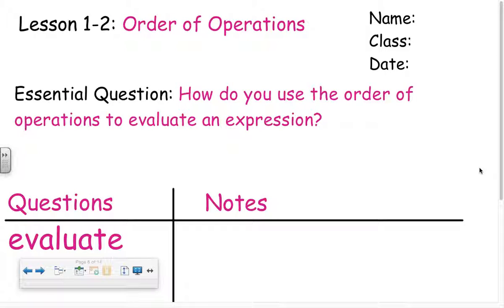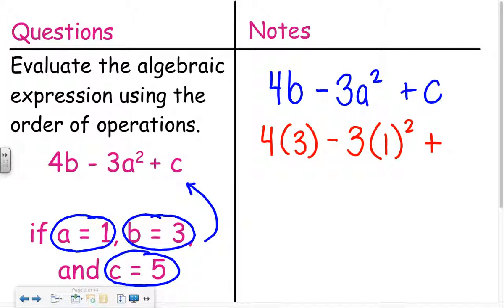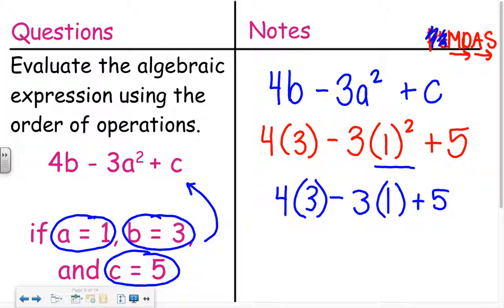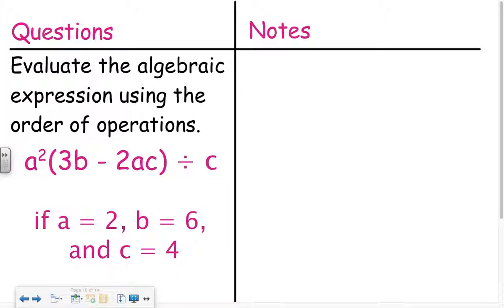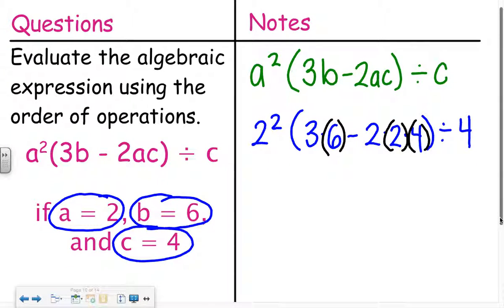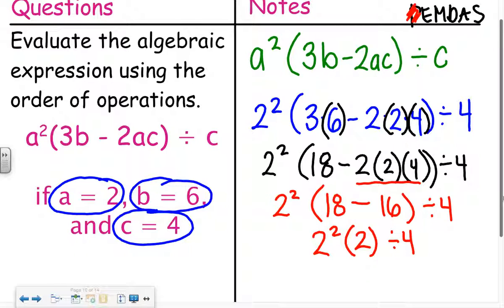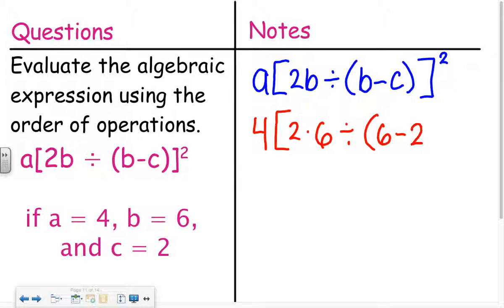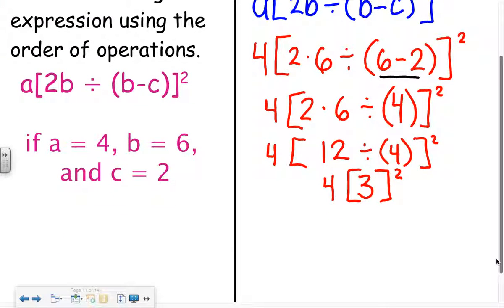MS 1.2 Day 2